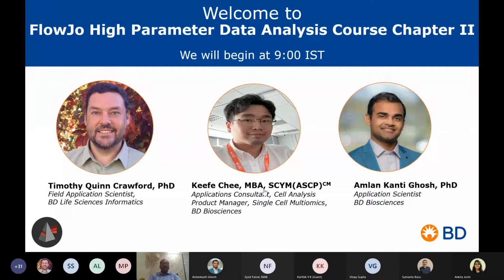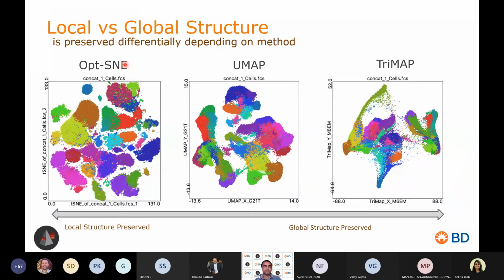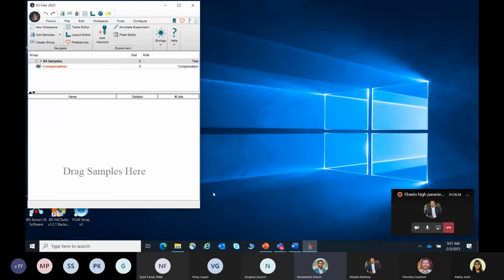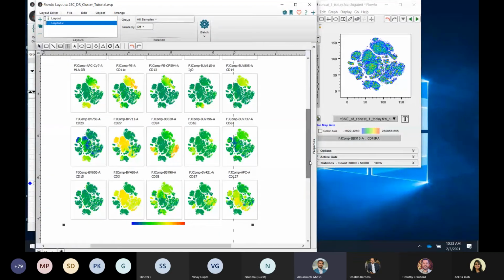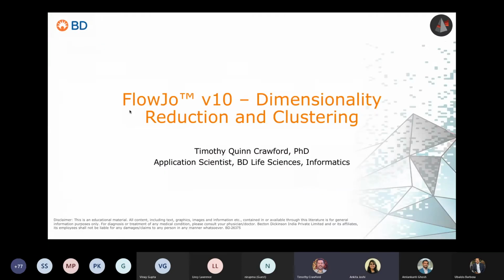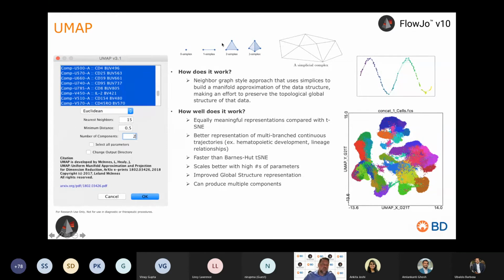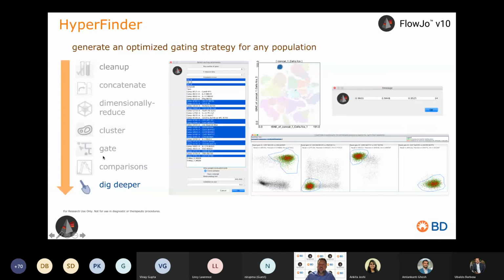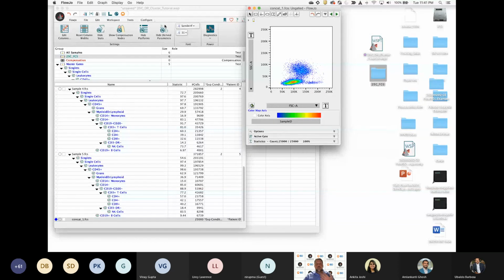FlowJo High Parameter Data Analysis | Chapter II | Day 2 of 3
Chapter II- High Dimensional Data Analysis Employing Algorithms for Clustering and Dimensionality Reduction
Time: 9:00 – 12:00 IST
Instructors: Timothy Quinn Crawford, PhD & Amlan Kanti Ghosh, PhD